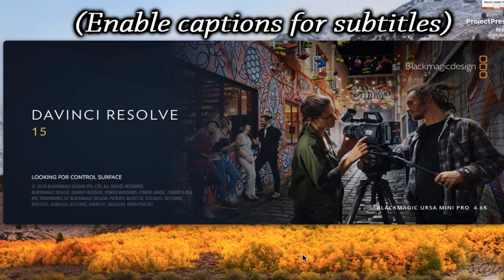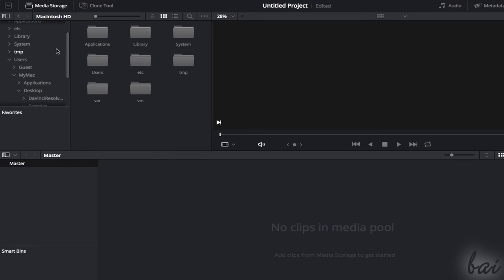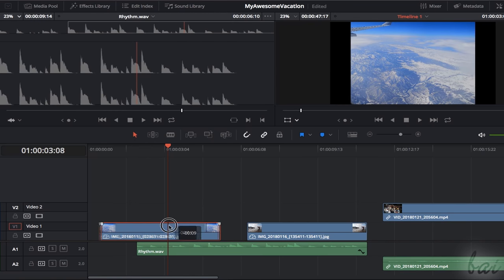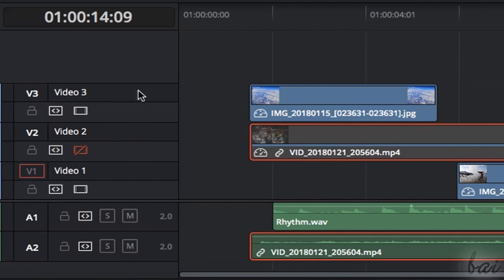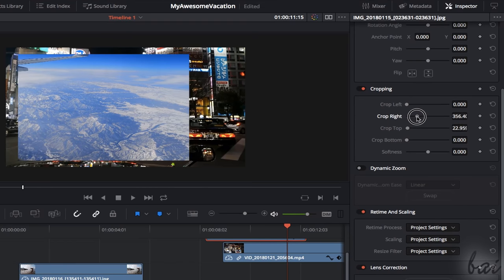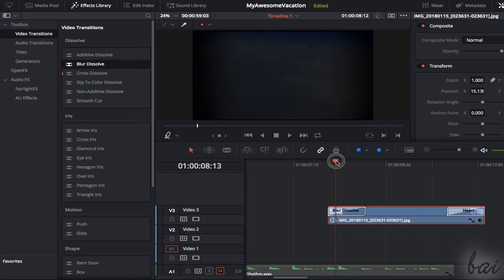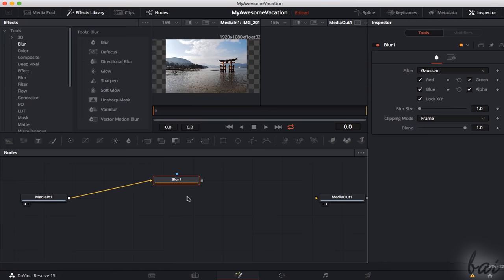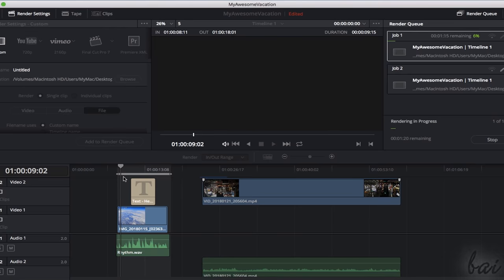DaVinci Resolve - Tutorial for Beginners [COMPLETE] - 16 MINS!*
Get into a new Way of Learning Blackmagicdesign DaVinci Resolve 15. Getting started, basics.